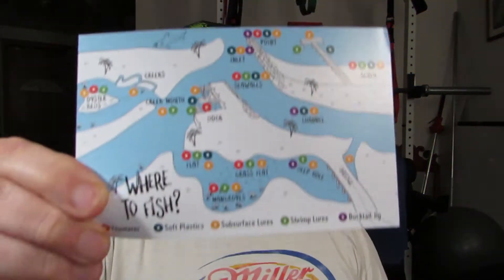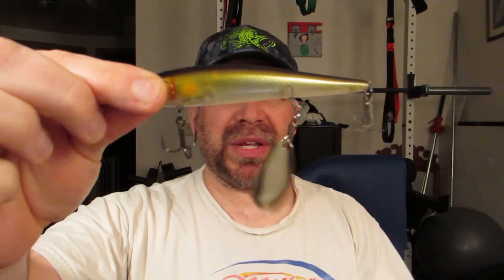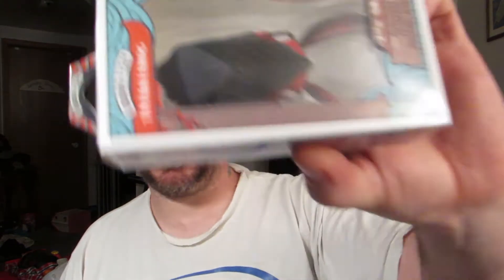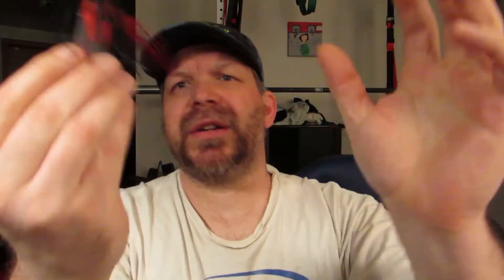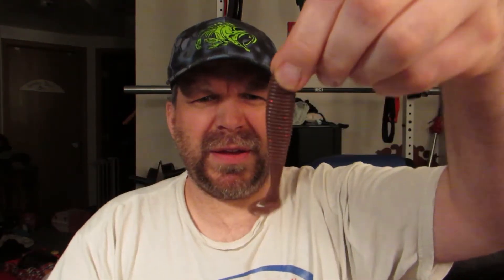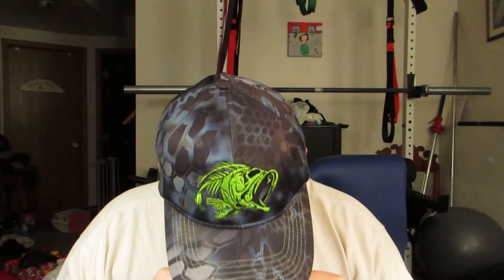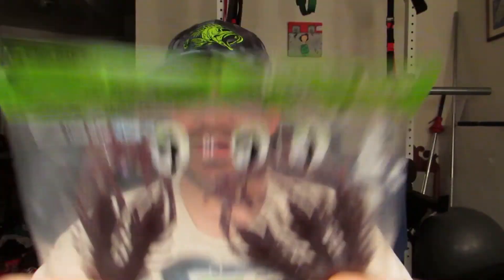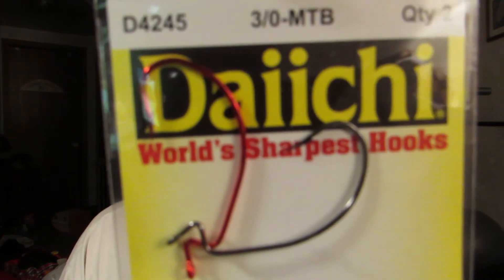Mystery Tackle Box unboxing May 2022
Hello this is an unboxing of the Mystery Tackle Box Pro for May 2022. I hope you enjoyed the unboxing and if you would like to receive your first box for as little as $10 uses code APFA , don't forget to become a Karl's member to save a ton on baits.